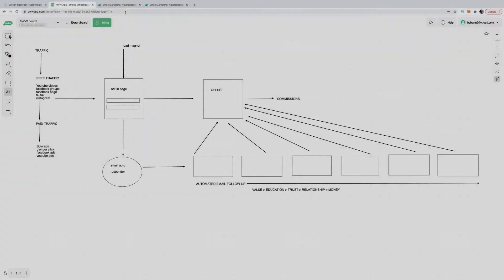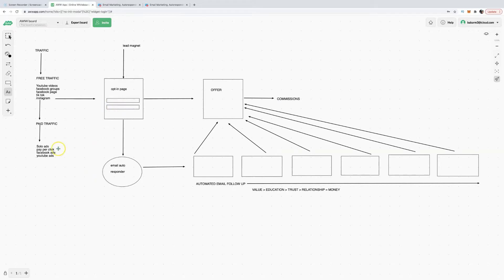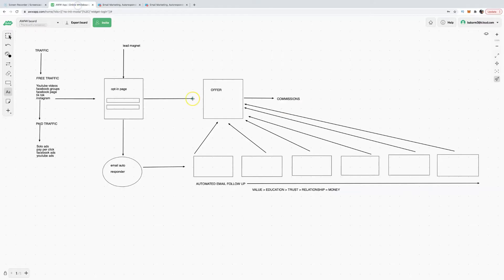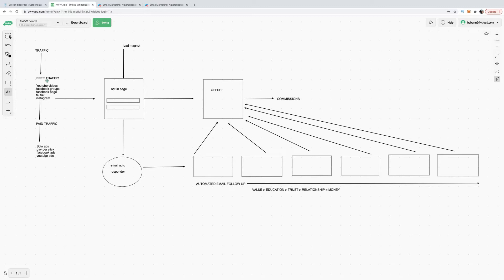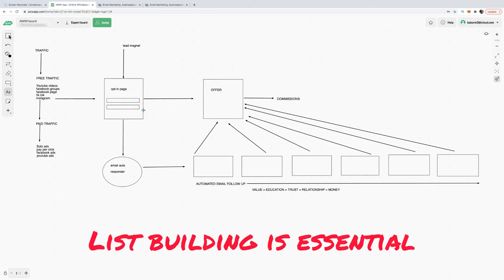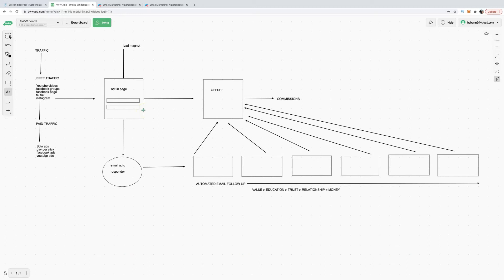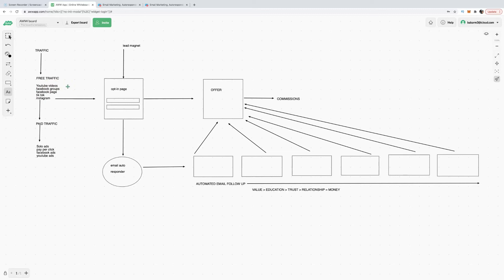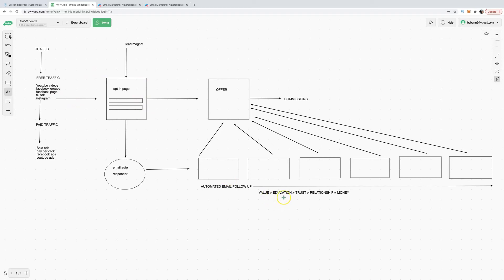Make MONEY Online Promoting Affiliates Products 👉 2021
Check out my No.1 Recommendation to start earning multiple commissions on autopilot

In today’s video id like to cover the topic of how to make money online by promoting affiliate products and Making money on autopilot so you can work from home; 81% of brands rely on affiliates to promote their products with a $12 billion global industry.

I will share with you in this video today that you can get behind any product or offer and make a profit. Whether you’re promoting off-line business online or whether you’re promoting products online, whether you are an affiliate marketer, whether you’re Doing real estate, A blog creator or anything of that matter, you need specific tools place to be successful long term.

Making money is not difficult; there is no secret; the secret is to learn specific skills for you to get behind any product or service and earn profits online.

The most important aspect of a business is driving consistent traffic, meaning getting views from humans into the front door for them to make a purchase from you further down the line.

67% of Marketers struggle with generating traffic; the best way I find to generate traffic is the traffic you create. For example, I make YouTube videos that are the perfect way to generate traffic because people are looking for your content rather than going out there searching for them.

95% of content should be providing value, and 5% should be pitch; marketers always seem to do the opposite. Free traffic is a great way to build a subscriber base and build a brand simultaneously, but this can take some time, so you cannot expect instant gratification.

There are also other ways to drive traffic using social media platforms; for example, tik tok is another great one that is significantly trending when you have YouTube, Facebook, Instagram, and many others.

You can also use paid traffic; this can get your results quicker, but it costs money, and you have to have an excellent email follow because if someone doesn’t know like or trust you, you have to build that relationship with them so before you offer them your service on your product.

Be sure to provide your viewers/consumers with as much value as possible. Value is educating yourself behind your niece or your market and delivering content to your viewers/subscribers.

The idea here is to capture peoples names and email addresses and use an opt-in page and an email follow-up because people will only buy from you when they get to know, like and trust you.

You cannot just send people directly to your part of your service because your conversion rate will be 0.5 if the best way is to follow up with your leads to provide them with more value, more education to build trust and build rapport.

The way to add value is to become knowledgeable in the marketplace in whichever niche or market you decide to enter and become a person of authority. That’s what people look for; people look up to people who are knowledgeable about whatever they are promoting.

So the idea here is to learn about your niece or your market and then do it yourself and then teach people in the marketplace. That’s how you will benefit from making money online with any product or service that you do decide to promote to make money online.

People fail to make money online because they do not want to go through the learning process. But if you think about it, what is easier works more minimum wage for the next 30 to 4 years or building a high-income skill that may take you 3 to 4 years which can be a business that can be one in automation but putting in the work first is what is going to get you there.

I will be covering a lot more in detail in the video above. Suppose you watch the video until the end. In that case, you’ll better understand how to make money online promoting anything; whether it is a product or service, you will succeed using the methods I will be sharing with you.

I would love to hear from you, and I hope you enjoy my video content all the best.

If you want to check out my No.1 recommendation to jumpstart your success and start earning in 24-48 hours without referring, be sure to click the link at the top of the description to learn more.